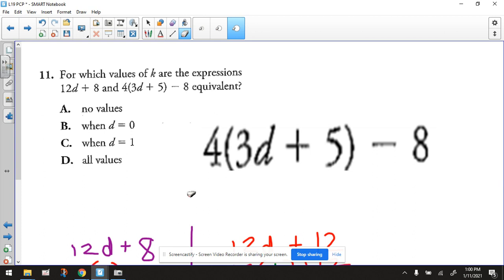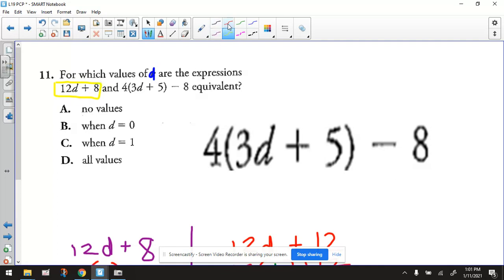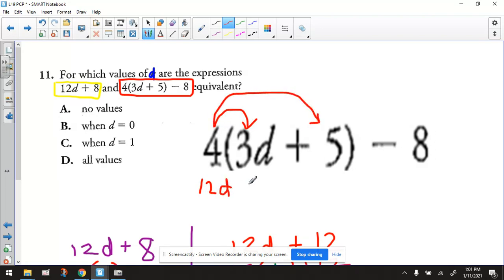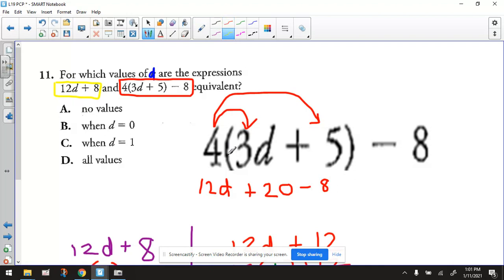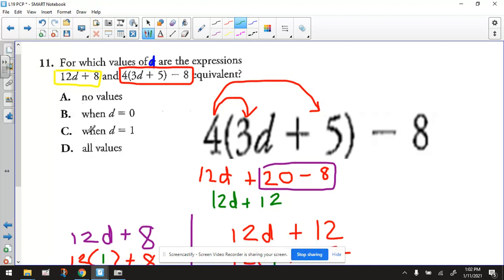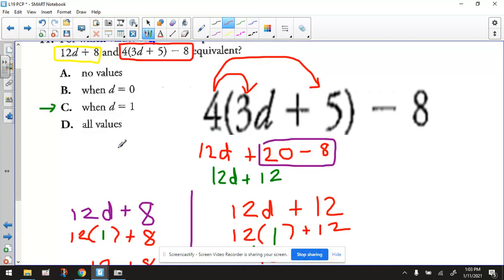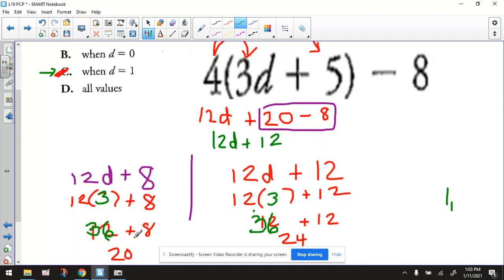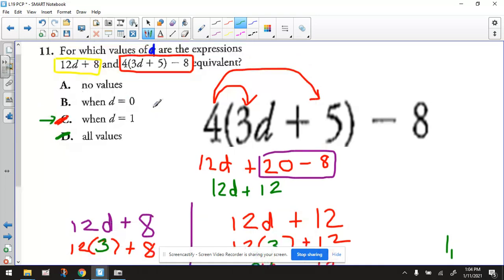Identify Equivalent Expressions L18 # 11 help